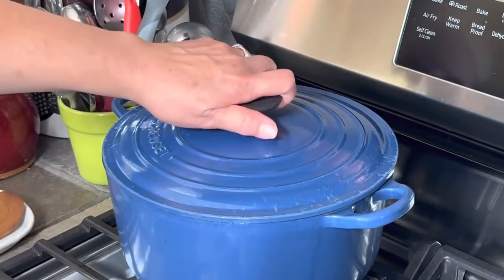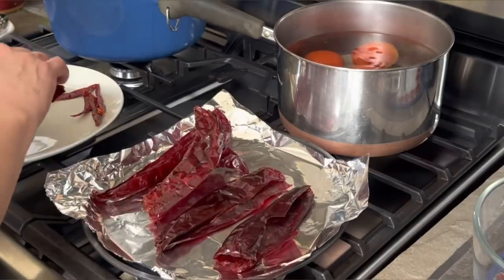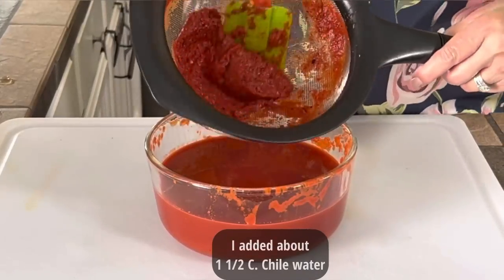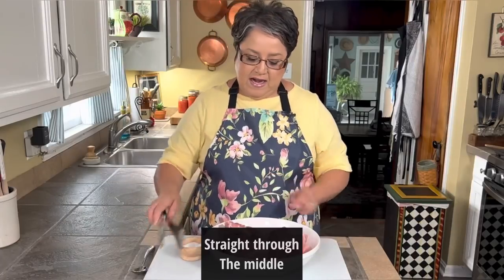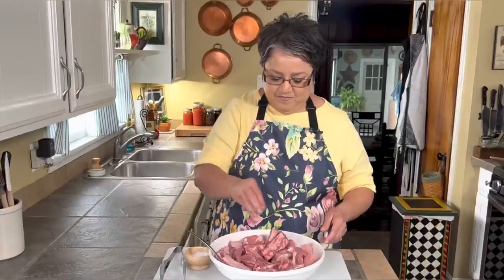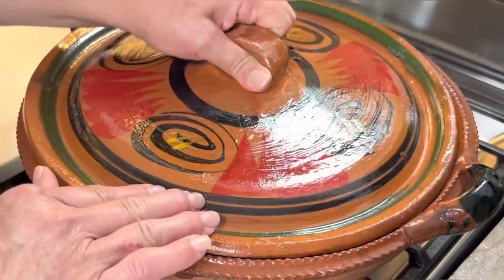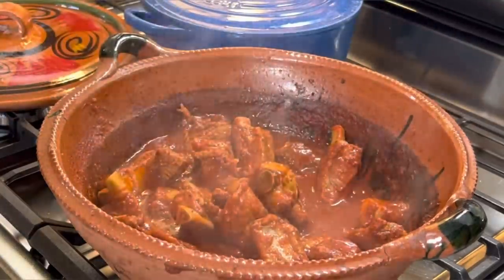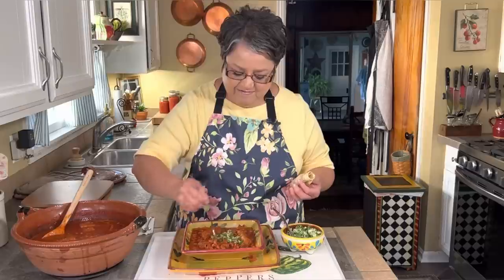Costillitas de Puerco con Frijoles | Pork Ribs with beans in Red sauce ❤️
This dish is absolutely delicious! COSTILLITAS DE PUERCO CON FRIJOLES en Salsa roja will always hit the spot. The flavor combination of the spices is unique and makes this dish shine. I have always loved this dish, my mom prepared it often when I was growing up, it goes so well with rice on the side (I like Arroz Blanco Mexicano) but it’s perfect alone since the beans complete the dish. Traditionally you serve it with corn tortillas. I hope you give this dish a try. ❤️

INGREDIENTS ______________
1 lb Pinto Beans
1/2 small onion
1 large garlic clove
Salt

2 1/2 lbs. spare ribs (slab cut In half long ways)
1 lb. Country style boneless ribs

SAUCE________________
6 guajillo Chiles (clean, seeds, veins removed )
4 large Roma tomatoes
1/4 small onion
4 Chile de Arbol (optional )
1 1/2 C. Chile water (from Boiling as needed)

SPICES_________________
4 large garlic cloves
2 Whole Allspice
3 Cloves
3/4 tsp peppercorn
3/4 tsp whole cumin
Salt (for Molcajete)
1/3 C. Water
2 Bay Leaves
1/2 Onion Julienned

EXTRAS________
Finely chopped onion (as needed)
Finely chopped cilantro (as needed)
Corn tortillas